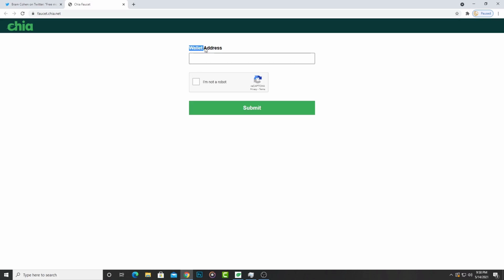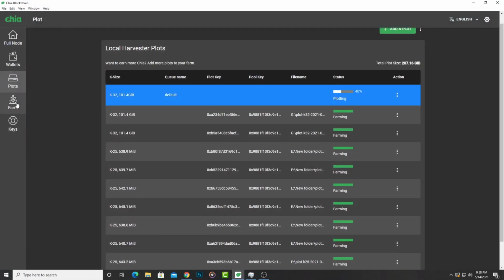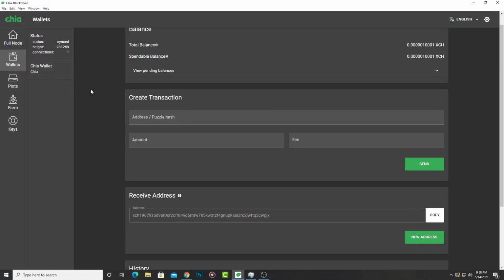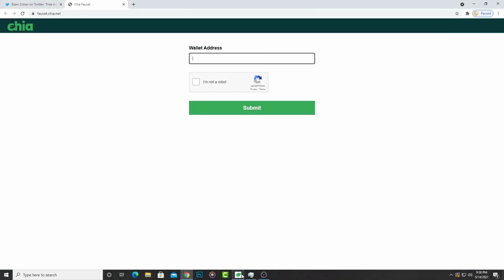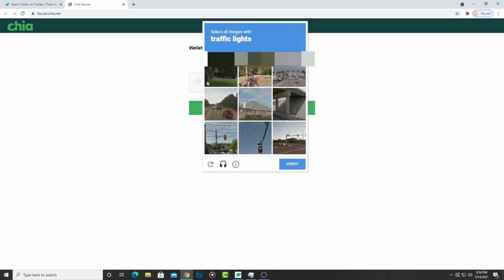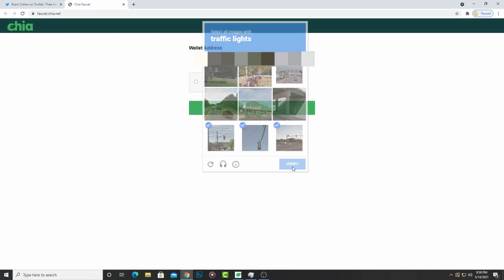How To Join CHIA OFFICIAL POOL! | Get Free Chia to Be Able To Join The Official POOL!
Hello today in my video i show how to join chia official pool.
To join chia official pool we need some chia coin on wallet.
Every Chia farming enthusiast who wants to join the pools will need to replot their Chia farms and  have some Chia coin in their wallets!
In my video i show how to get some chia coin on my wallet.
These coins sended by chia network to join on official pool.